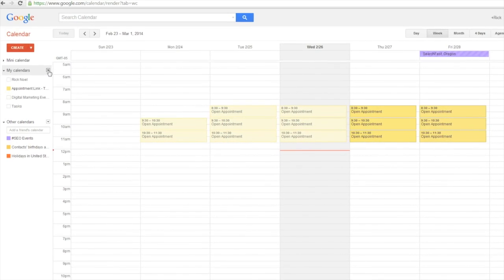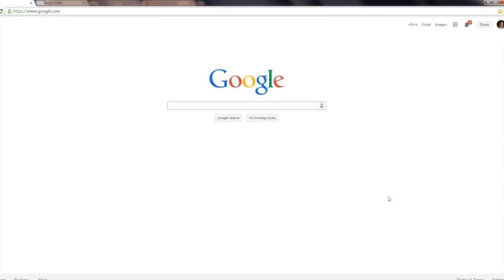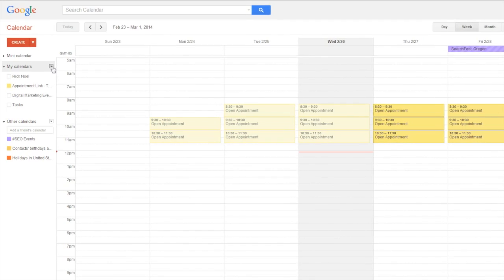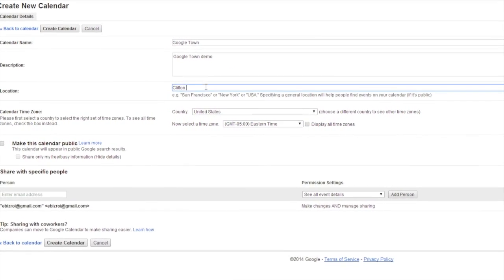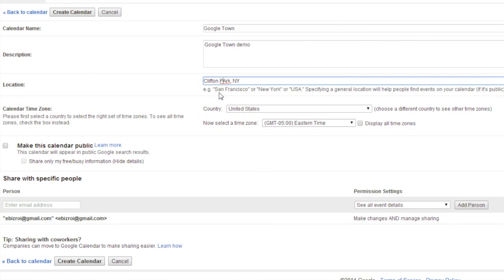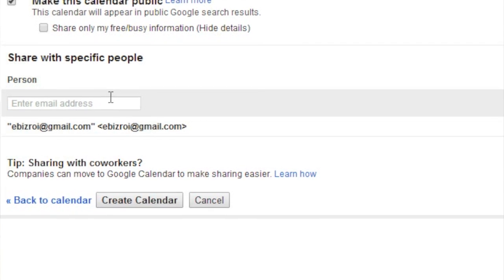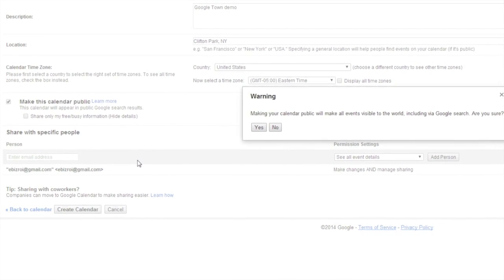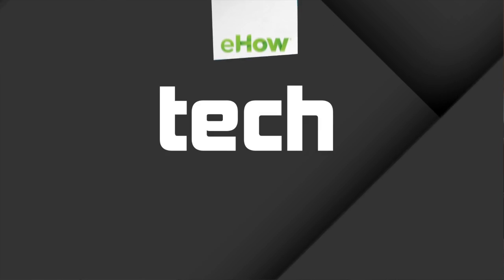How to Make a Calendar on Google Docs : Using Google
There are a lot of office functions that Google Doc supports but one of the most useful features is the Google calendar allowing users to share their event information with people they collaborate with.  Make a calendar on Google Docs with help from an experienced technology professional in this free video clip.

Bio: Rick Noel is the CEO and Founder of eBiz ROI, Inc.
Filmmaker: Dimitri LaBarge

Series Description: Google is more than just a search engine - it is a technology company that is becoming increasingly important as time goes on. Get an introduction to Google with help from an experienced technology professional in this free video series.